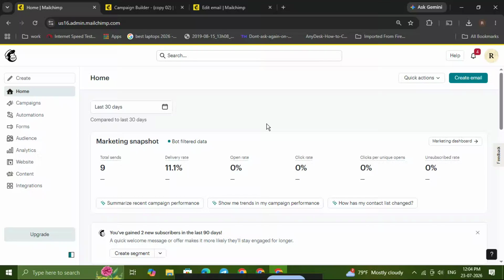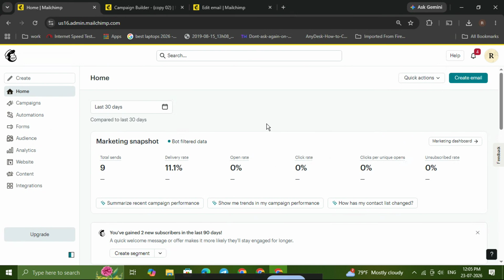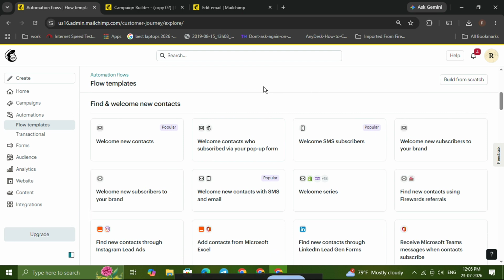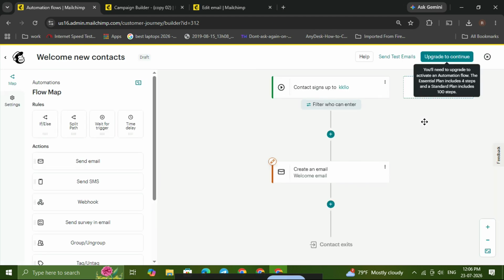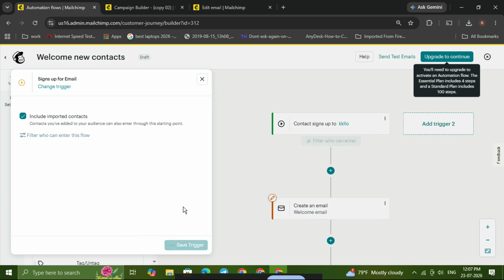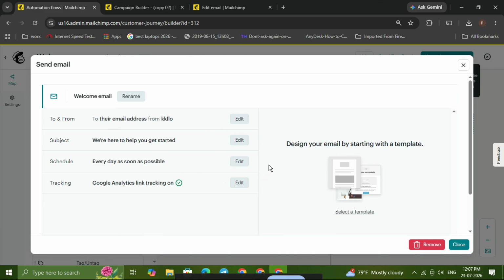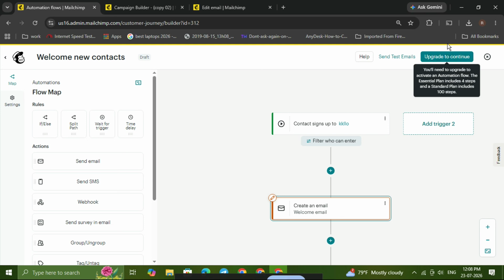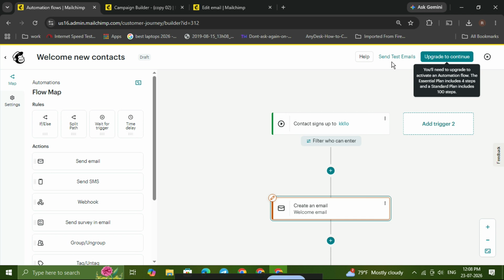How To Automate Mailchimp Emails (Step By Step Guide)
Learn how to automate Mailchimp emails step by step, from choosing a flow template to customizing your welcome email and handling the upgrade prompt if required.
Set up automated welcome emails in Mailchimp with a simple beginner-friendly workflow for new contacts and email marketing automation.

🕚Timestamps:
00:00 Intro
00:25 Sign In To Mailchimp
00:45 Open Automations And Flow Templates
01:05 Choose A Welcome New Contacts Template
01:25 Review The Automation Flow
01:48 Customize The Trigger
02:15 Configure The Welcome Email
02:45 Upgrade Prompt And Next Steps
03:10 Outro

✍️What You'll Learn In This Video:
• How To Sign In To Mailchimp And Open Automations
• How To Browse Flow Templates In Mailchimp
• How To Choose A Welcome New Contacts Automation
• How To Design A Welcome Email In Mailchimp
• How To Handle The Upgrade Prompt To Continue
• How To Turn On A Mailchimp Automation Flow

💡Pro Tips:
• Keep your welcome subject line short and clear for better open rates.
• Use the preview text to reinforce the main benefit of your email.
• Review whether imported contacts should be included before saving the trigger.
• Upgrade only after confirming the automation template fits your goal.